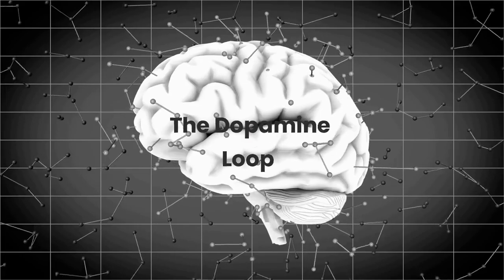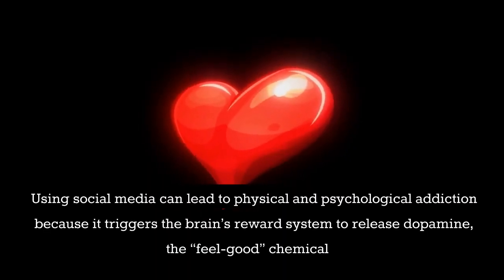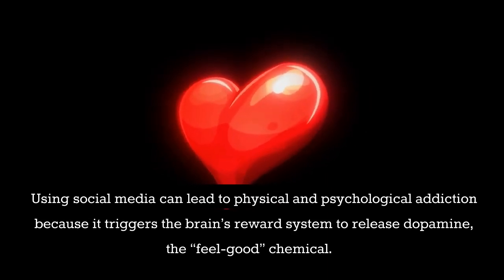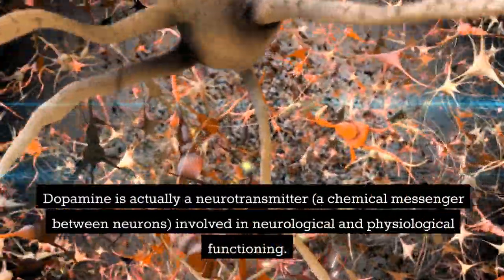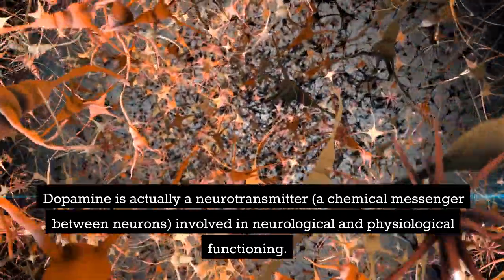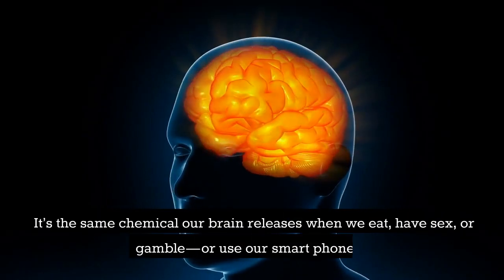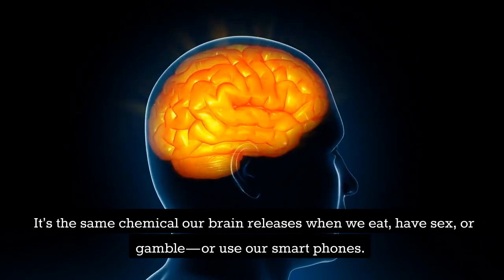Are Your loved ones Addicted to Social Media || Stop Social Media Addiction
Social Apps
Social help